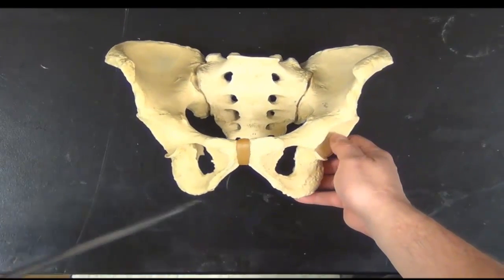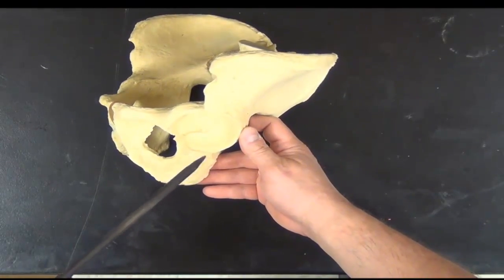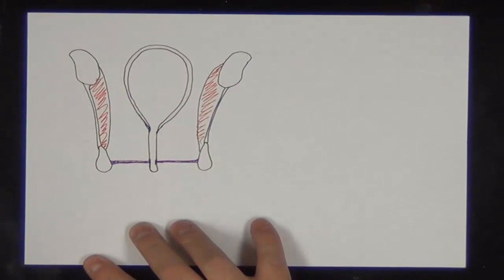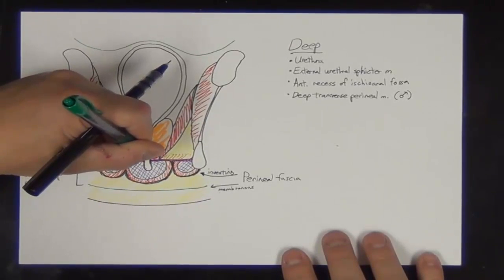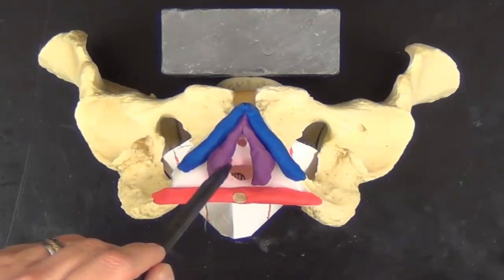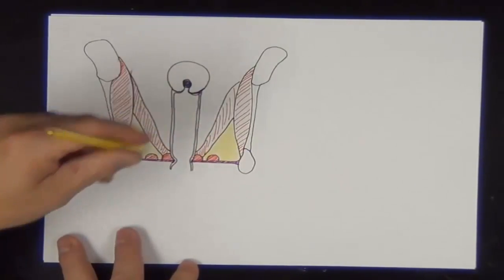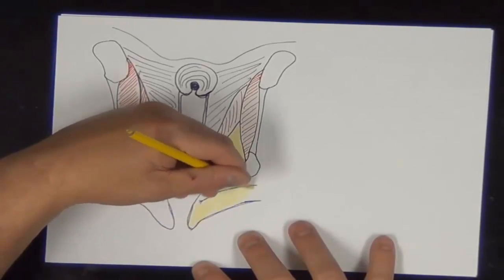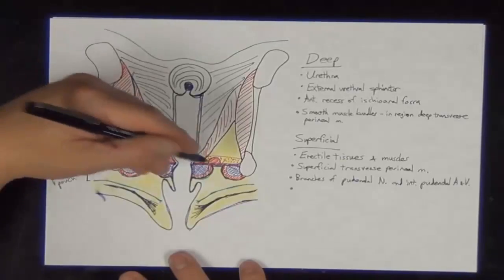Gross Anatomy - Male & Female Pelvis, Perineum, and Genitalia. Gross and Cross-section Anatomy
This video looks at the (confusing) three-dimensional spaces and structures that make up the perineum and urogenital triangle. I've edited out a couple typos and added a bit on the cross-sectional appearance of the perineum.